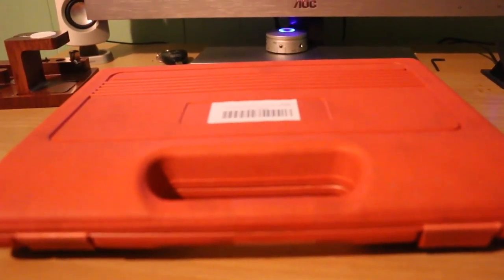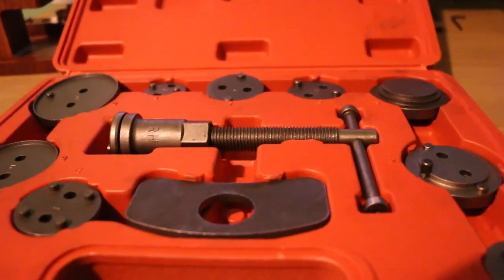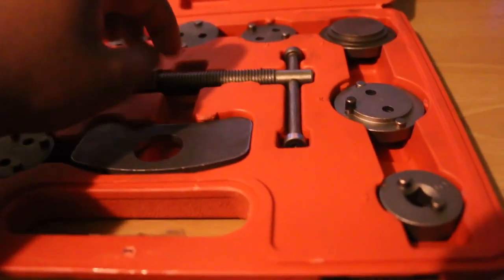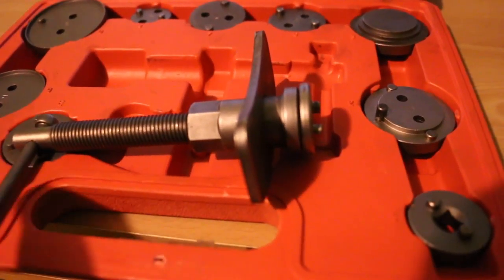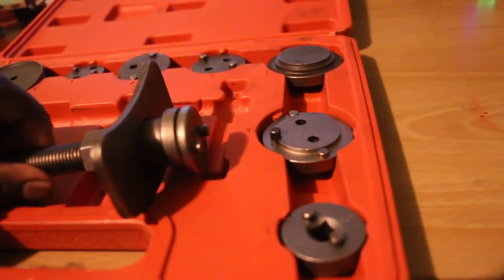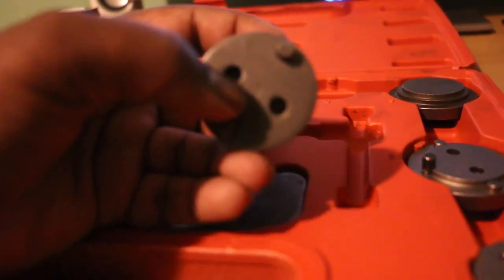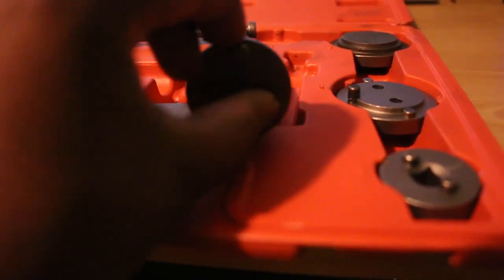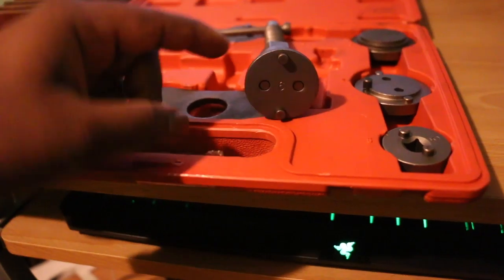8milelake caliper wind back tool kit review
8milelake caliper wind back tool kit makes it easy to push brake pistons back into place.